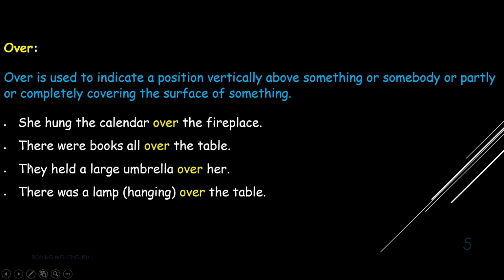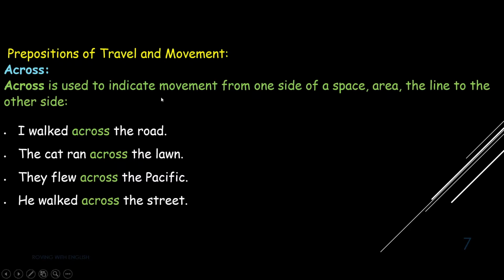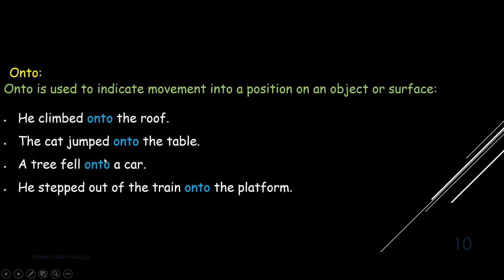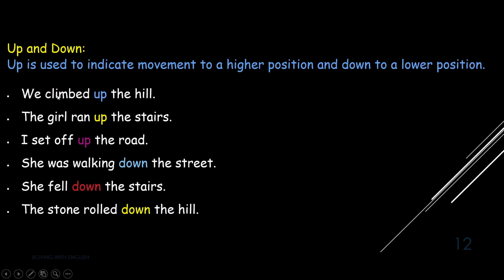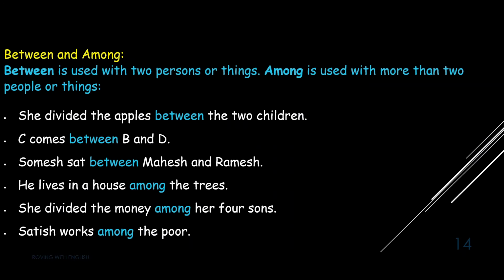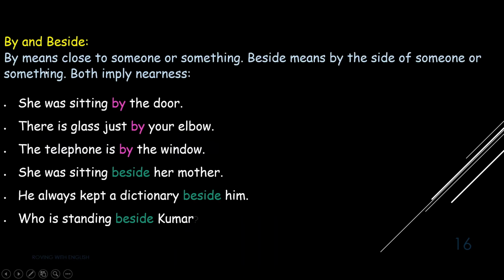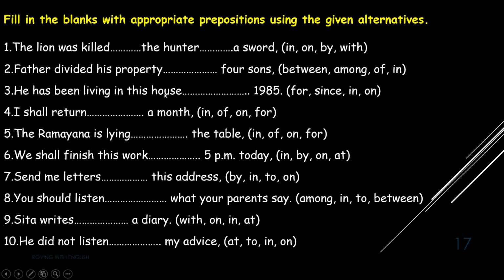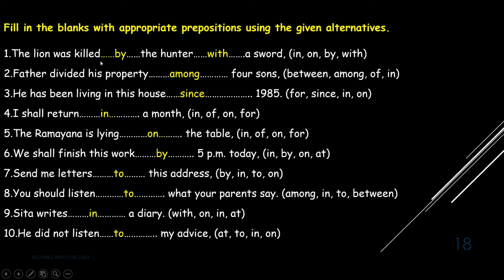PREPOSITION (PART 3)CBSE CLASS 6,7,8,9,10 English Grammar NCERT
PREPOSITION (PART 3)CBSE CLASS 6,7,8,9,10 English Grammar NCERT#RovingwithEnglishTech.